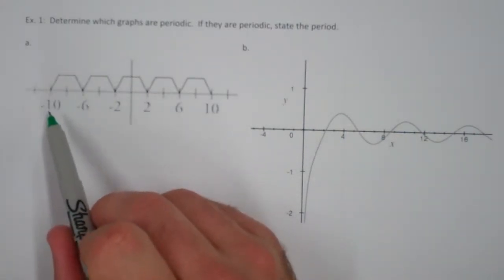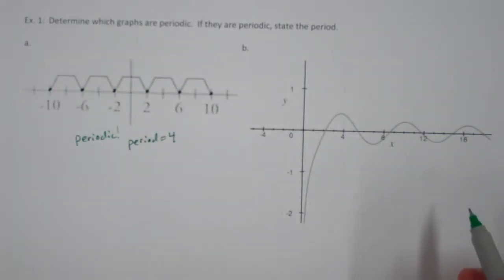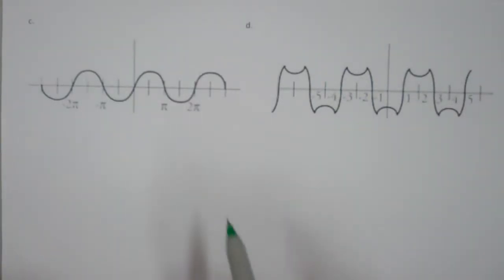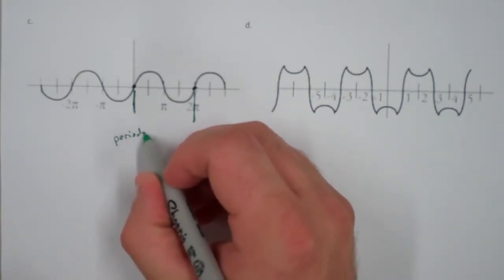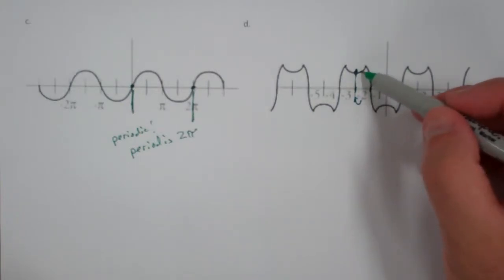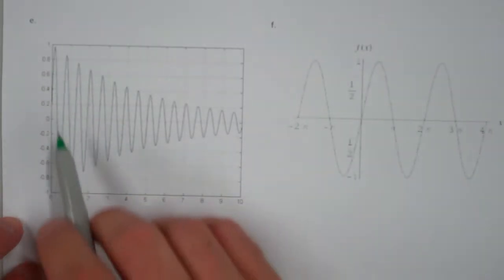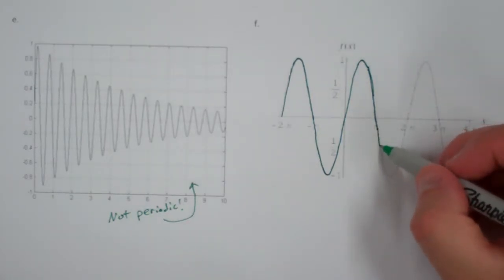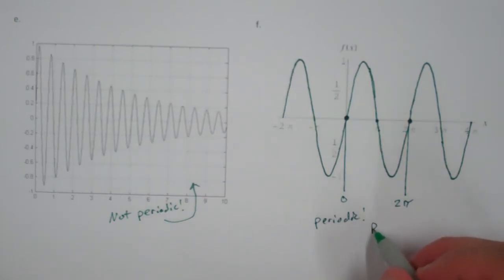1 TG Example 1